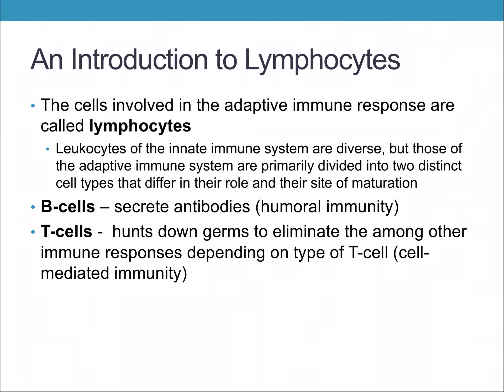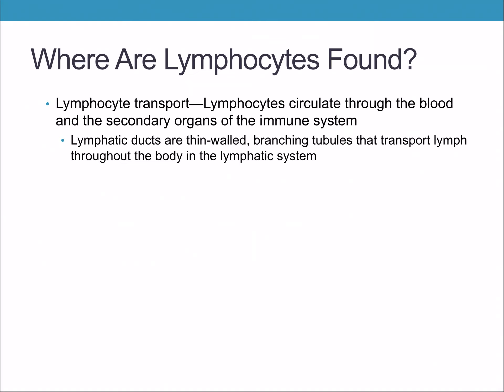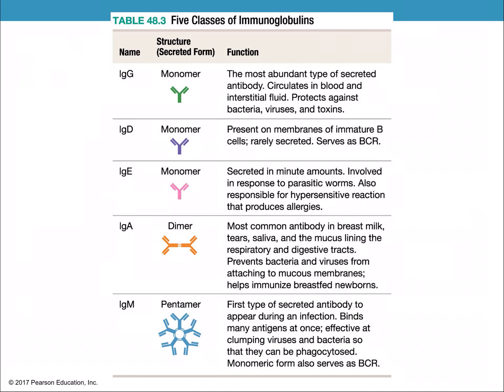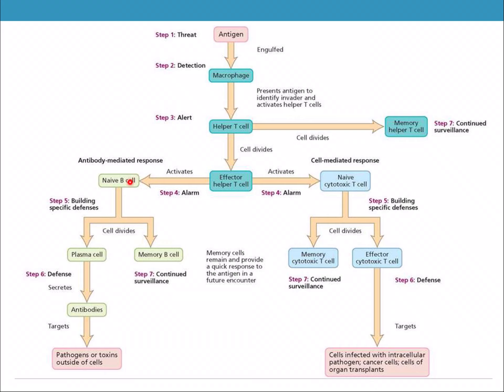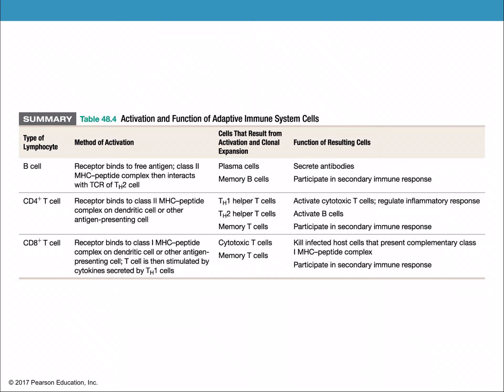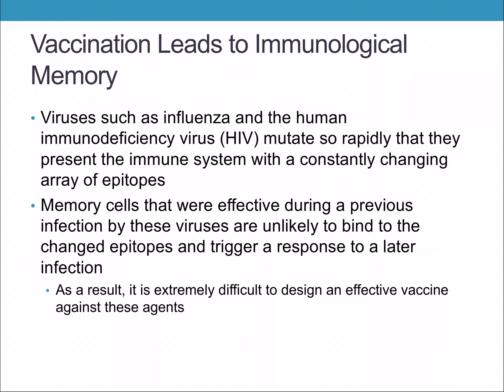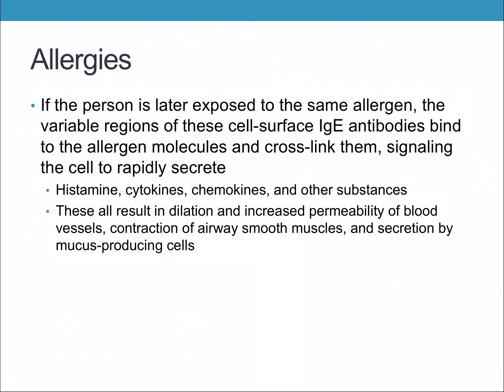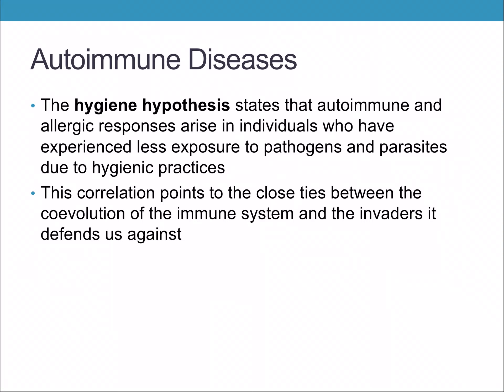Chapter 48 part 2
Immune final part